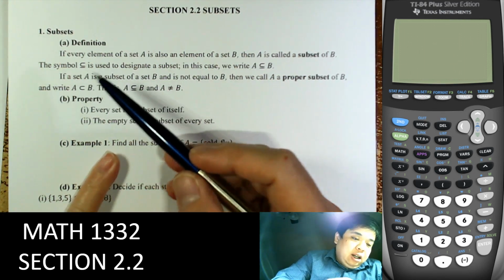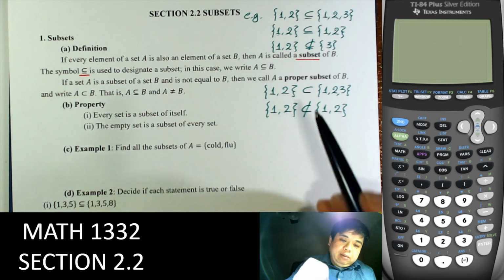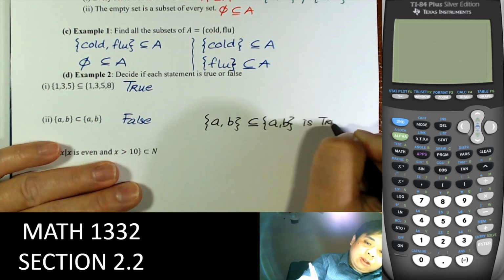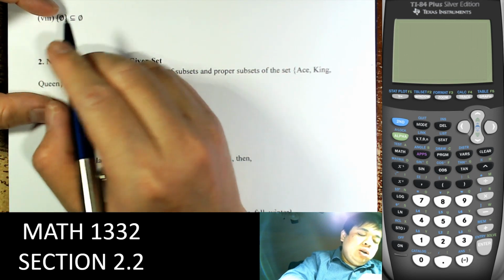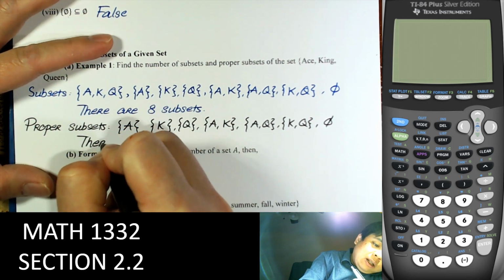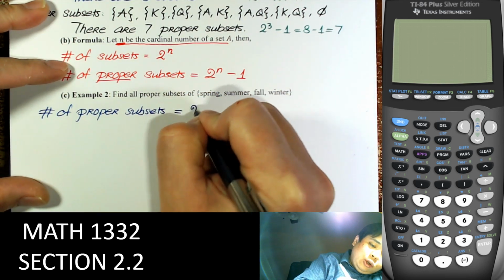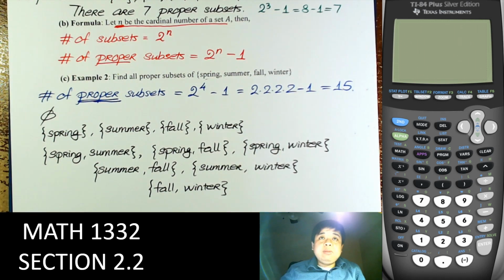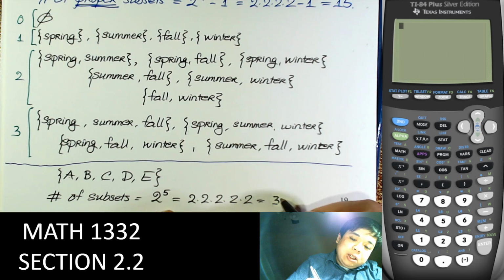Math 1332 - Section 2.2